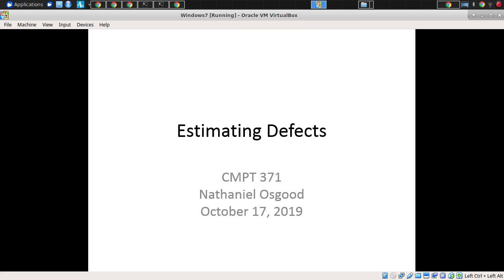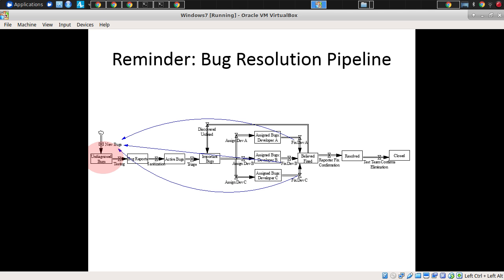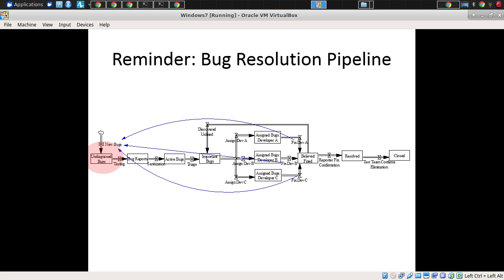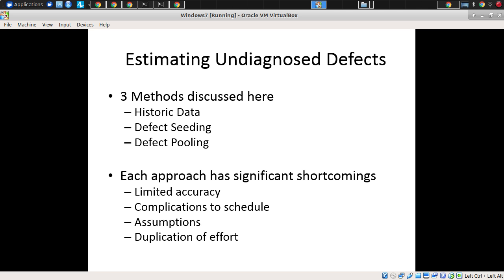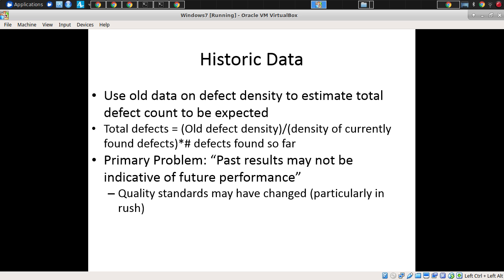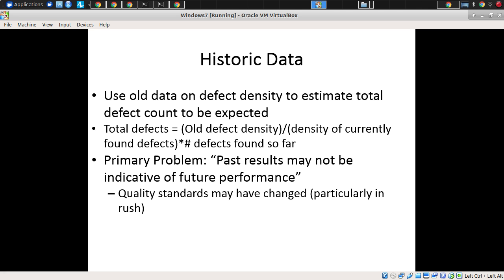Defect Estimation In Brief: 3 Methods for Estimating Counts of Total & Yet-Undiscovered Defects